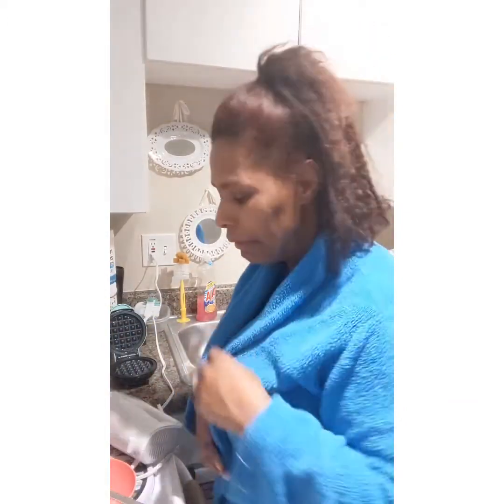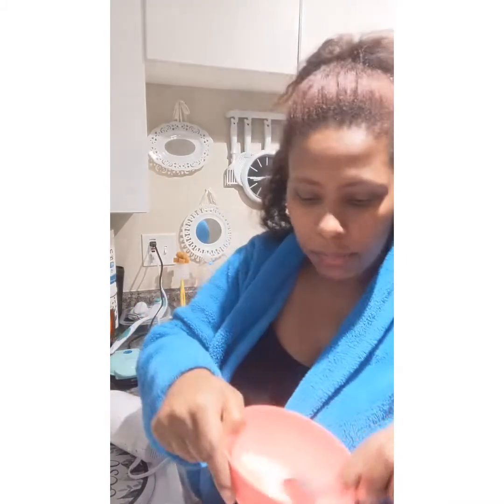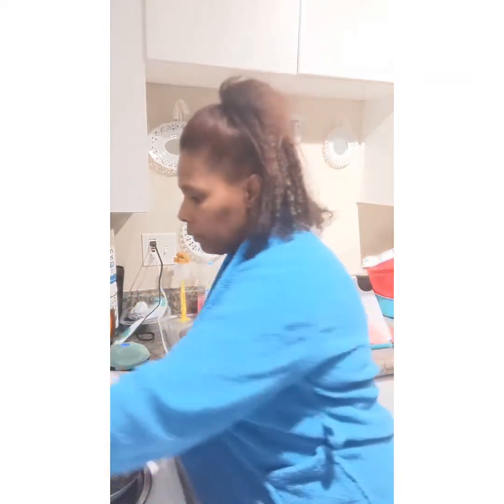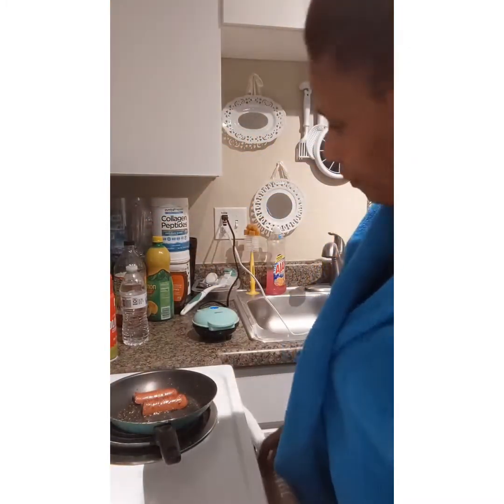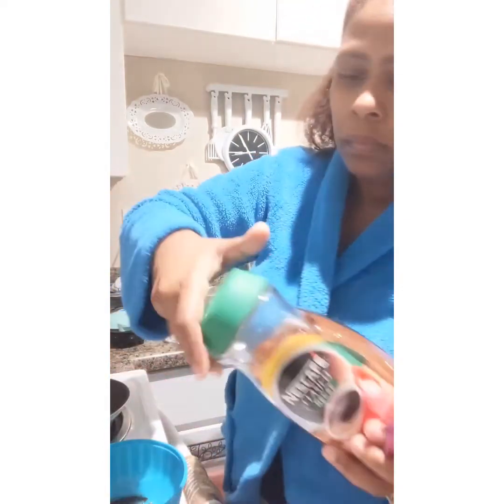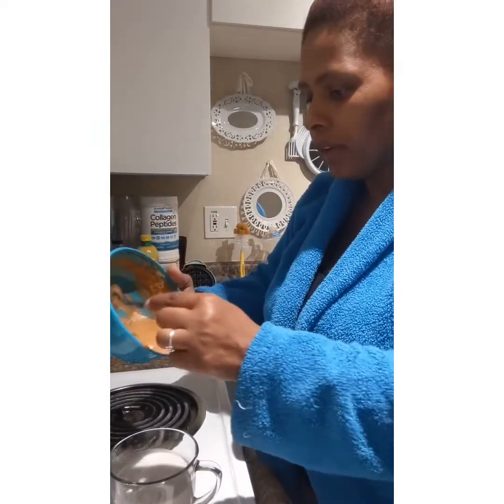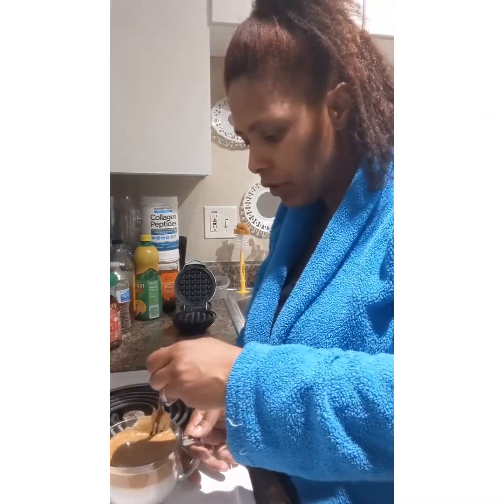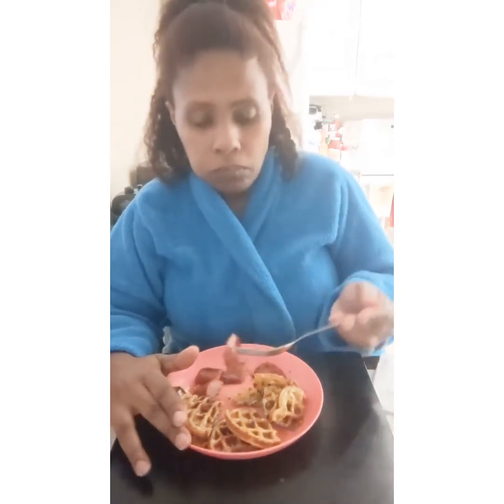Breakfast and Aunt Jamima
Hello gorgeous 😍
Come on and join me for breakfast and some chit chat.